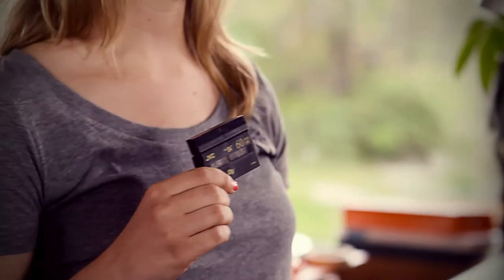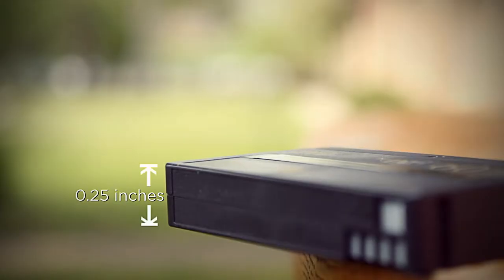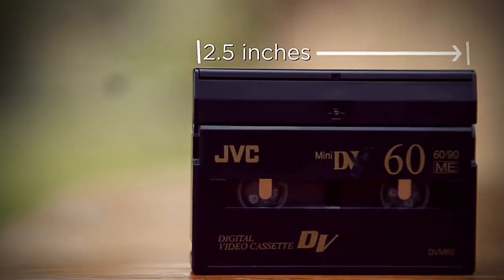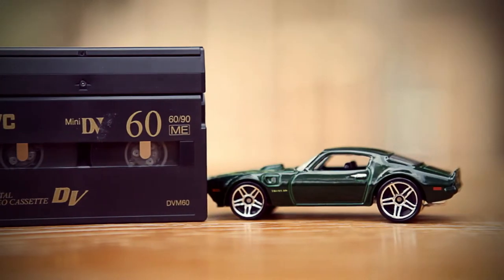Southtree U: MiniDV Tapes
Our amazingly cool team at Southtree.com delve into the confusing world of analog videotapes, film, and photos to educate you on these aging formats. This clips looks at converting MiniDV to DVD and shows how you know if you have MiniDV tapes to preserve.